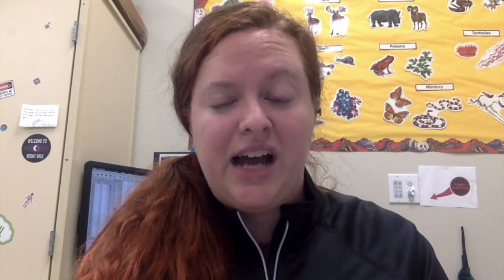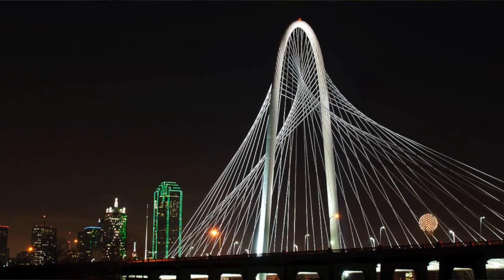Keva Bridges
An assignment for Second Graders to create bridge designs!